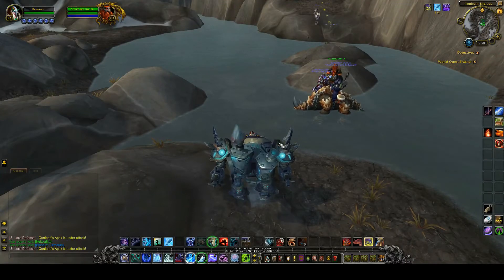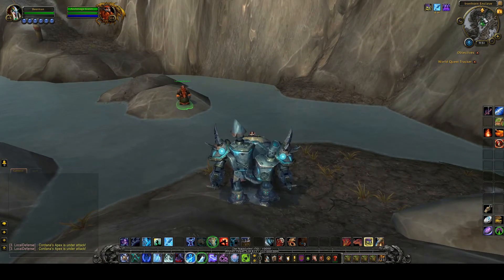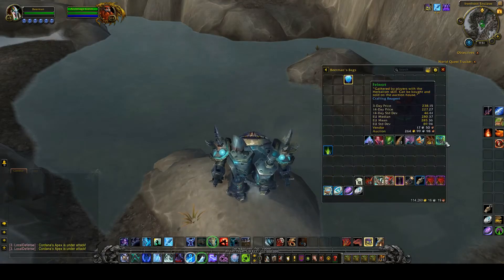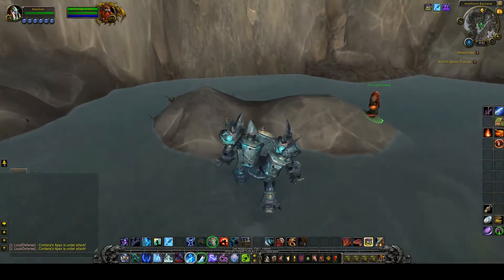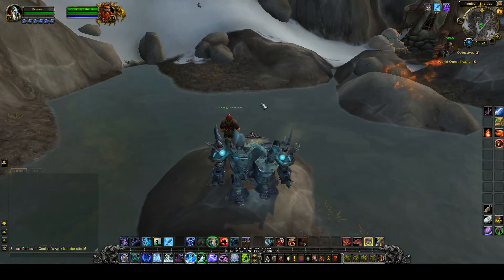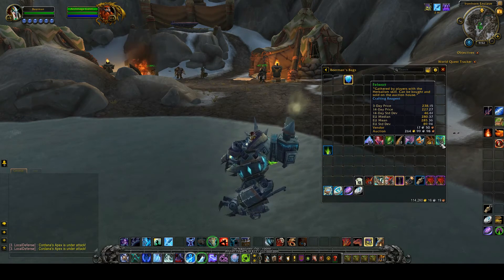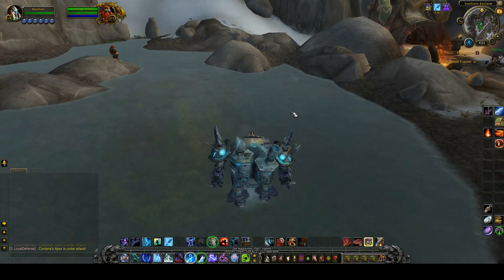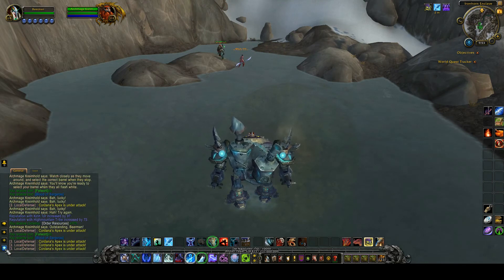WoW Legion Goldmaking Herbalism Felworth Farming sweetspot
WoW Legion Goldmaking Herbalism Felworth sweetspot in High mountain.